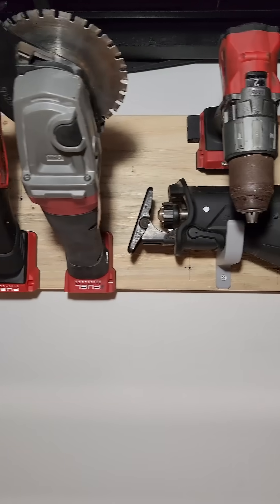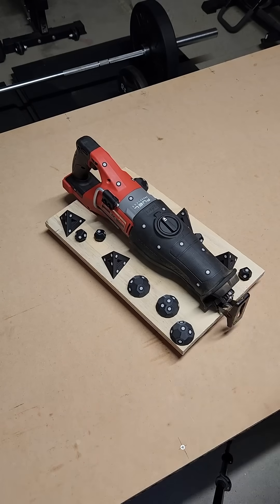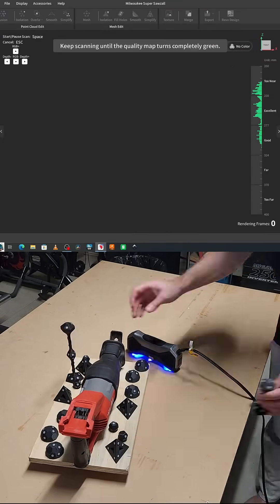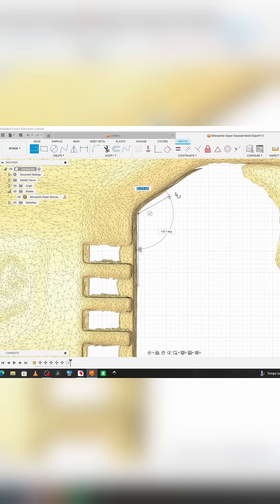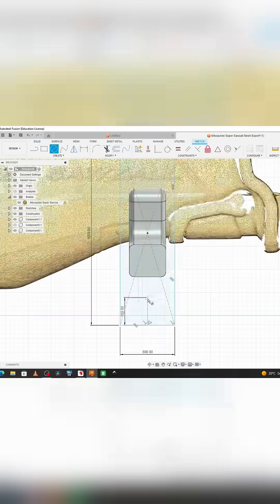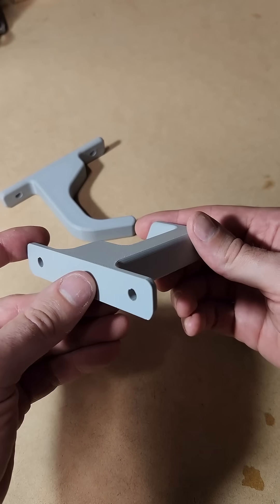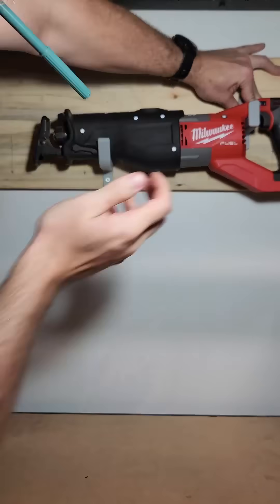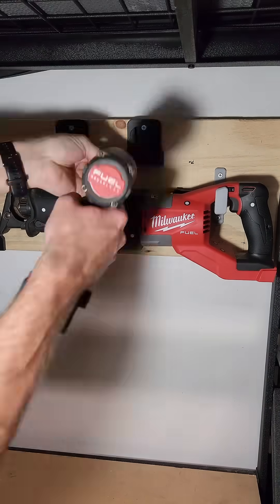3D Scan - 3D Model - 3D Print - Workflow (Milwaukee Sawzall Mounting Brackets)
I designed and built a custom Milwaukee Supa Sawzall bracket using 3D scanning, 3D modeling, and 3D printing.

In this project, I scanned the tool with a Revopoint MetroX, modeled the mount in Fusion 360, and printed it on my Bambu Lab P1S. I also reorganized my plywood rack to make my workshop more functional.

If you’ve ever wanted to create custom tool mounts or improve your workshop storage, this video will give you a full start-to-finish look at the process!

Tools & Software Used:
- Milwaukee Supa Sawzall
- Revopoint MetroX 3D Scanner
- Fusion 360
- Bambu Lab P1S 3D Printer